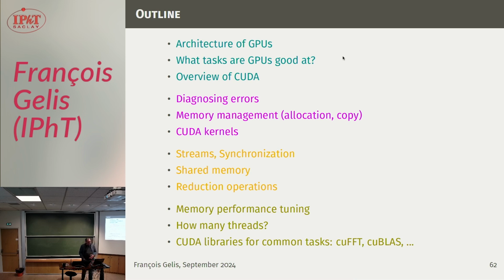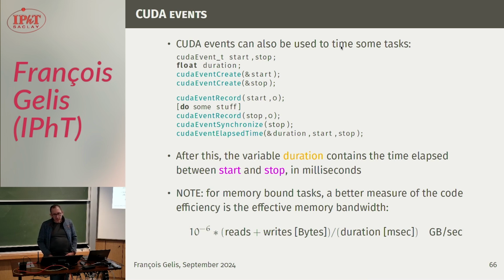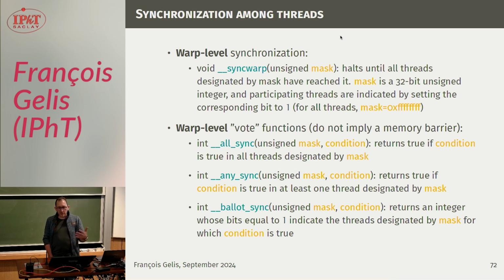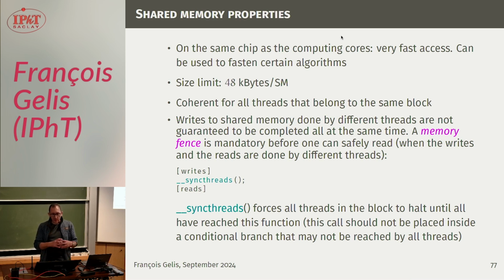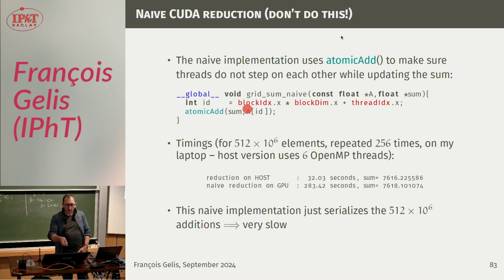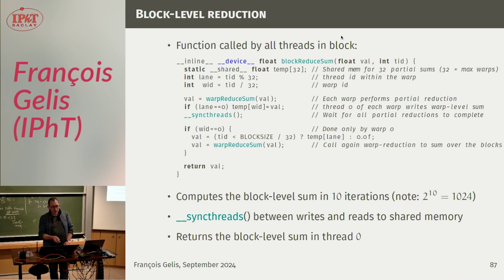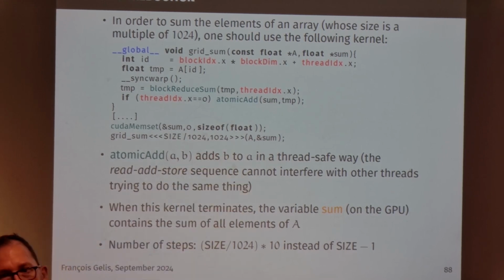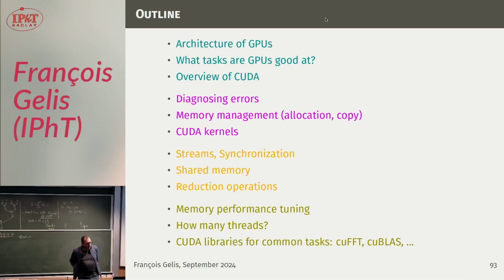François Gelis (2024) Introduction to CUDA programming for physicists (3/4)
30/09/2024 - Introduction to CUDA programming for physicists
Course 3/4
François Gelis (IPhT)

Abstract:
Many numerical computations in physics require applying repetitively the same operations on large arrays, a type of task likely to receive a substantial gain in speed when parallelized. Traditionally, parallelism has been achieved by increasing the number of CPUs in a computer, or the number of computing cores in each CPU.

Graphical Processing Units (GPU) may be viewed as a specialized type of processor with thousands of computing cores. Thanks to a combination of hardware and software developments, their use has expanded from the domain of computer graphics into that of general purpose computing. Besides commercial softwares written to take advantage of the computing power of GPUs, several tools exist to develop computer programs that offload parts of a computation to one or more GPUs.

Among these programming frameworks, CUDA (Compute Unified Device Architecture) is one of the most widely employed. CUDA is an extension of the C++ language, but can be used also in C, FORTRAN, Python and many other programming languages. The goal of this course is to expose the concepts of CUDA programming from the ground up, in order to write simple programs that use GPUs to accelerate critical sections of code.

Architecture of a GPU (computing units, memory, interplay with the host computer). What type of tasks are GPUs good for?
Memory operations (allocation, data transfer to and from a GPU). GPU shared memory.
CUDA kernels. Streams, synchronization between dependent tasks.
Reduction operations on a GPU. Available libraries: cuFFT, cuBLAS, cuSPARSE, cuRAND.